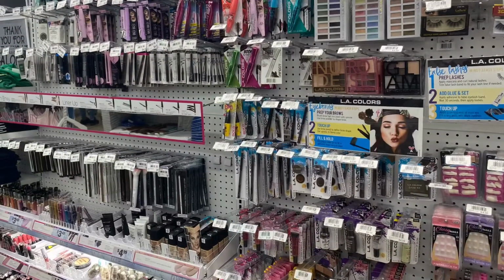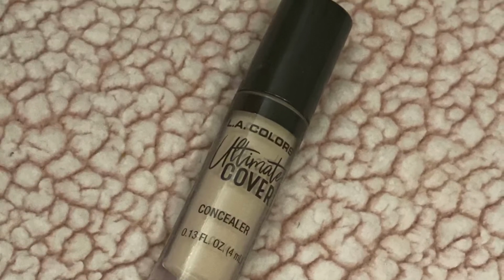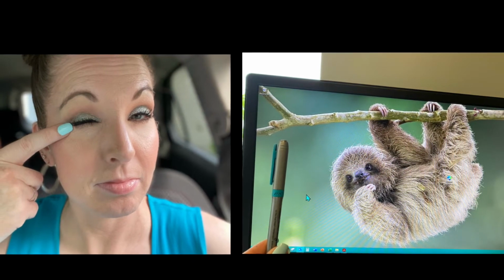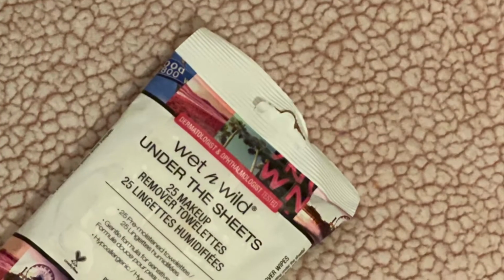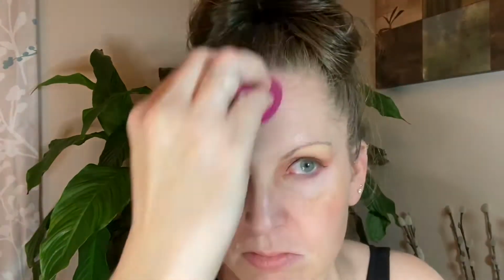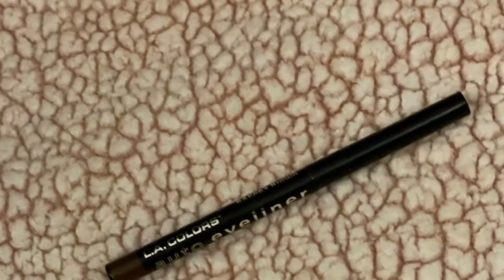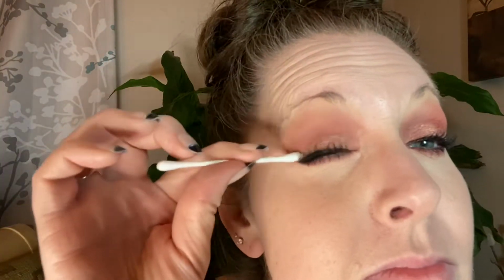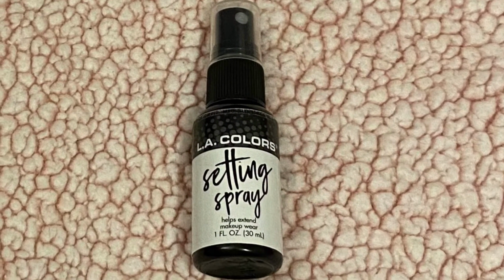Five Below Makeup Haul - Full Face of Makeup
Hello Everybody! Watch this video as I do a makeup haul to Five Below. See what kind of makeup I get to do a full face of makeup. I then test out all the makeup. Come see if it’s worth it to buy makeup at Five Below.